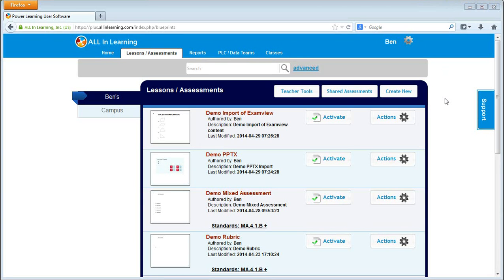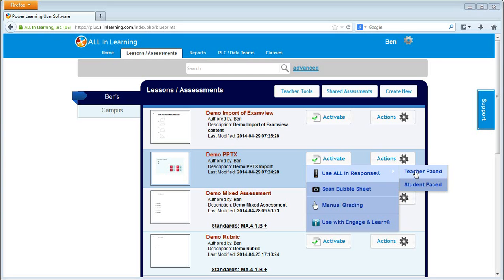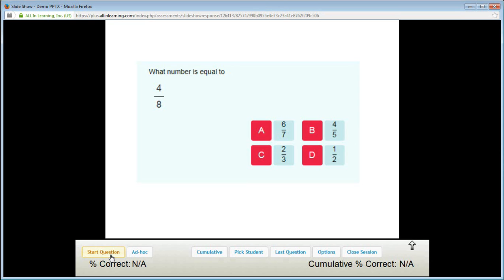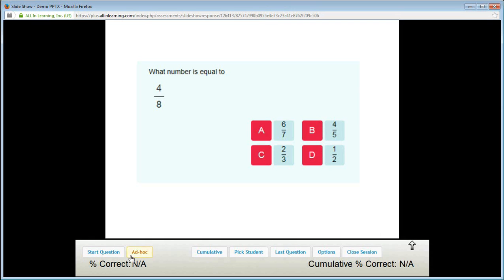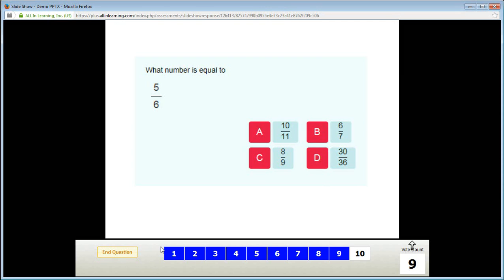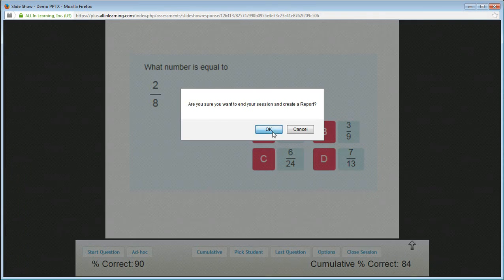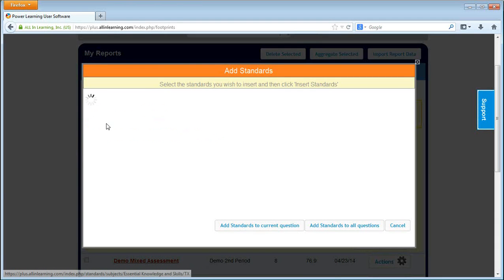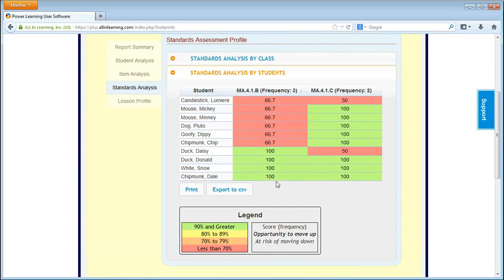32 Using AIR in Presentation Mode